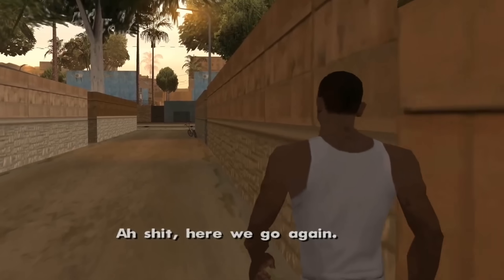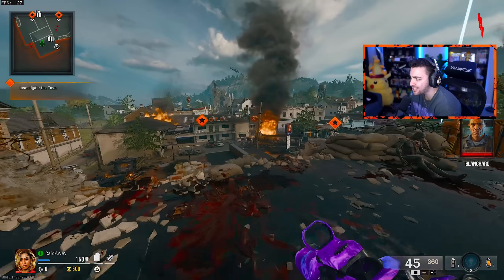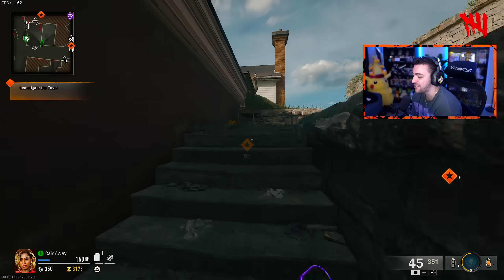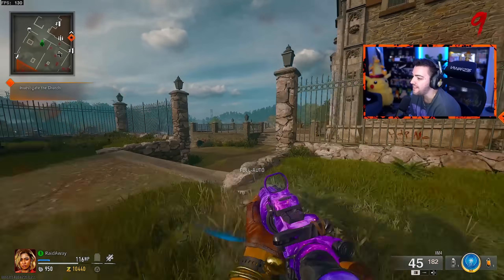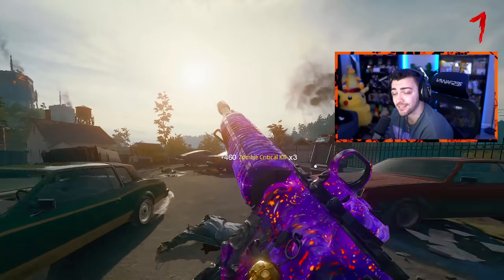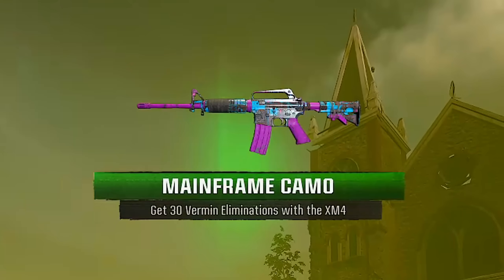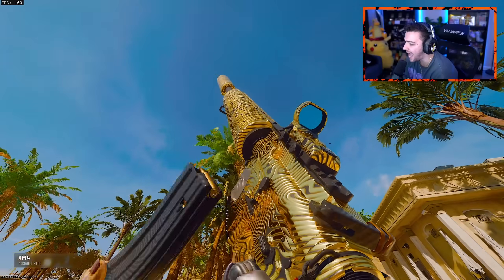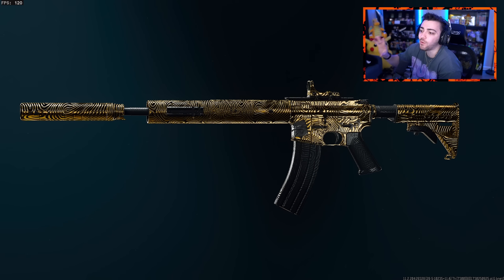Unlocking NEBULA CAMO in BLACK OPS 6 might be hard..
We JUST unlocked DARK MATTER CAMO in Black Ops 6, so it's time to grind for the Nebula Camo. This camo grind might be harder than Dark Mater..

This video includes: black ops 6 dark matter,black ops 6,black ops 6 camos,black ops 6 mastery camo,black ops 6 multiplayer,call of duty black ops 6,black ops 6 camo grind,black ops 6 gameplay,black ops 6 dark matter camo,black ops 6 mastery camos,black ops 6 diamond camo,dark matter,bo6 dark matter,cod black ops 6,black ops 6 zombies,dark matter camo,nebula,nebula camo,black ops 6 nebula,black ops 6 nebula camo,bo6 nebula,bo6 nebula camo,blcak ops 6 nebula camo unlocked
Unlocking NEBULA CAMO in BLACK OPS 6 might be harder than DARK MATTER..